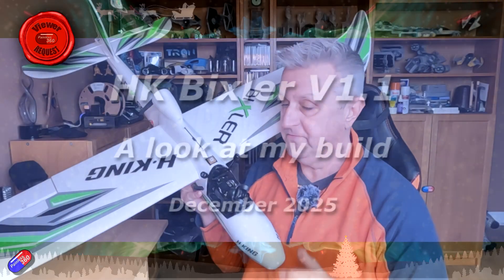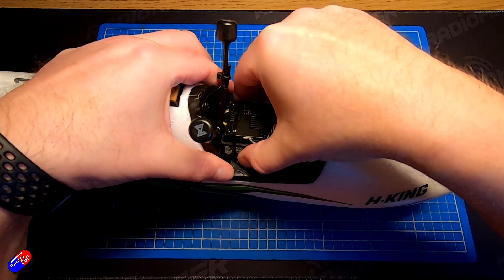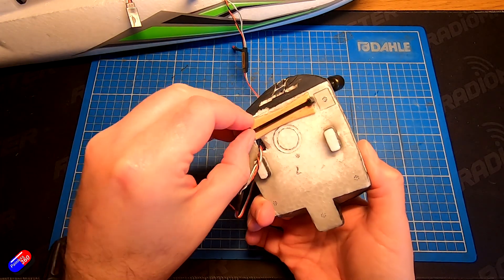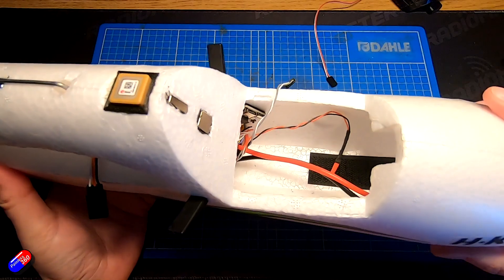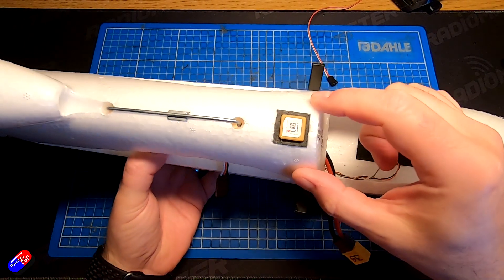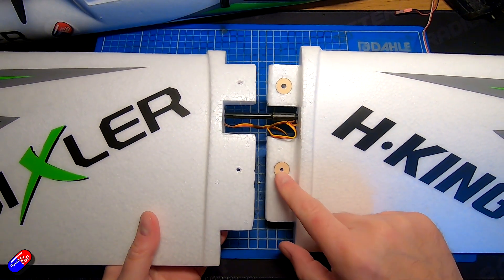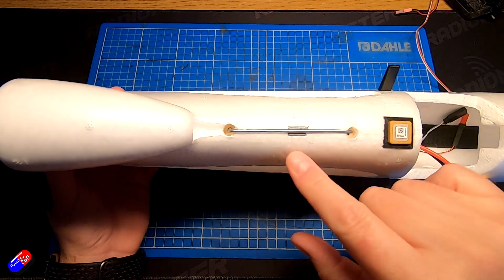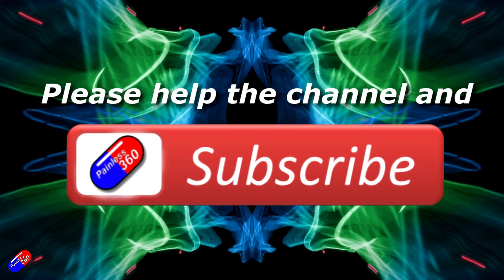How I added INAV, HD FPV and a GIMBAL to my Bixler v1.1 (viewer request)